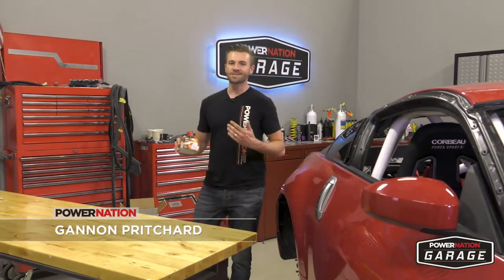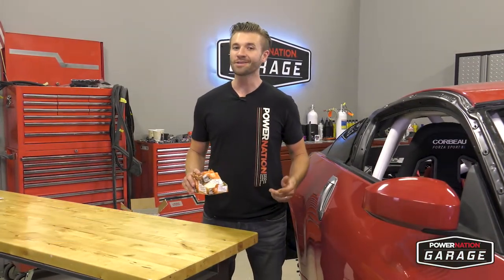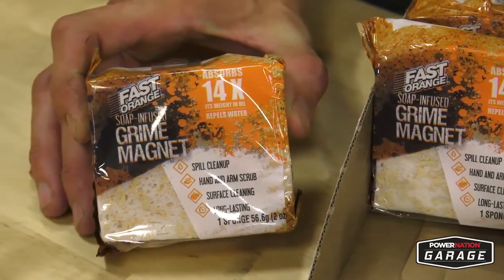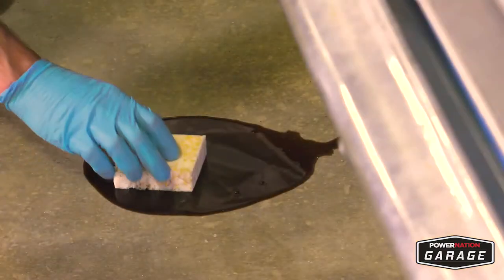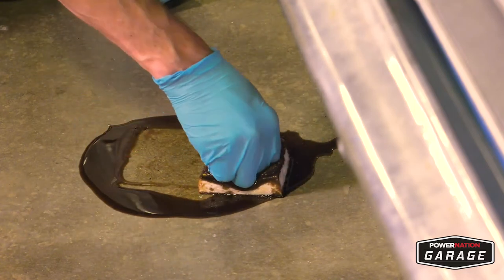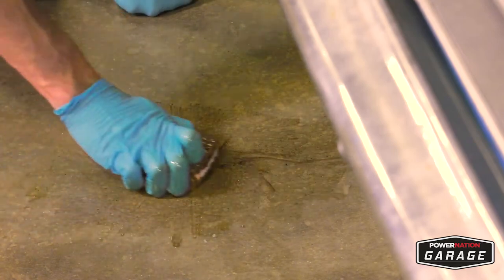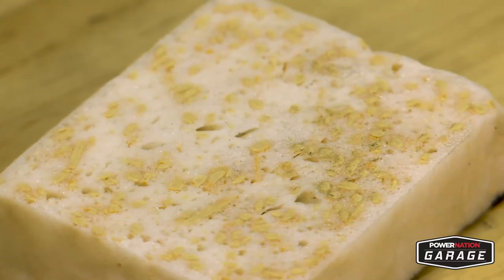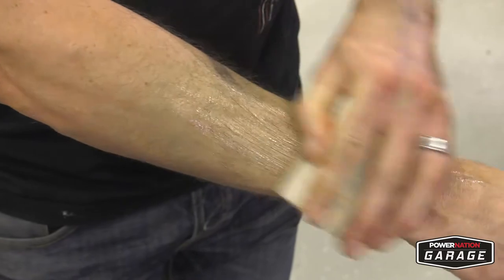How To Easily Clean Up Oil Spills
It's always nice to have a clean workspace. But it can be tough to get spills and stains out, especially if they're big quantity or have been there awhile. But Fast Orange has a new product that can help you out.

On this PowerNation Garage, Gannon shows you just how well Fast Orange's Grime Magnet can help keep you and your workspace clean. And while it does the job it's also small enough to keep in a drawer somewhere and is actually all-natural and safe to use on skin. Hesitant of it being up to the job of cleaning oil and other automotive fluids? The Grime Magnet was actually originally designed to clean up industrial oil spills. It can absorb up to 14x it's weight in petroleum product so no job is too big!

It's a must have for any gearhead that likes to wrench but also stay clean!

PowerNation - @PowerNationTV
PowerBlock - @PowerBlockTV